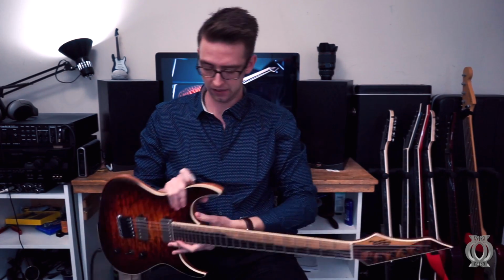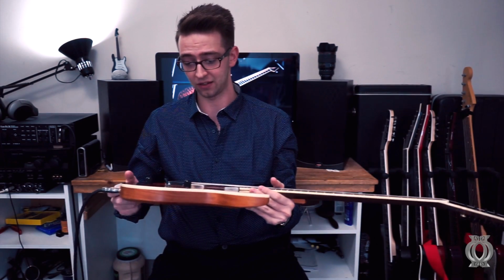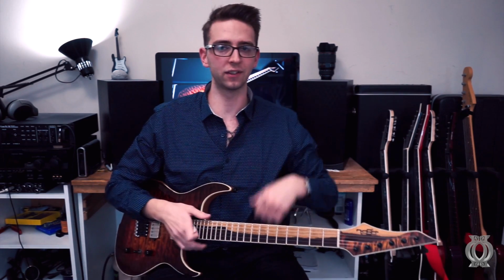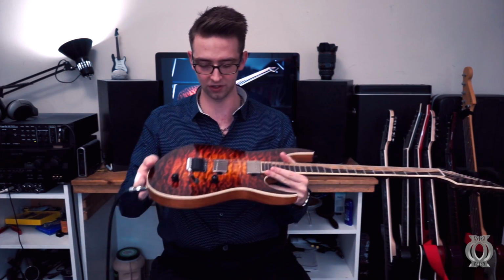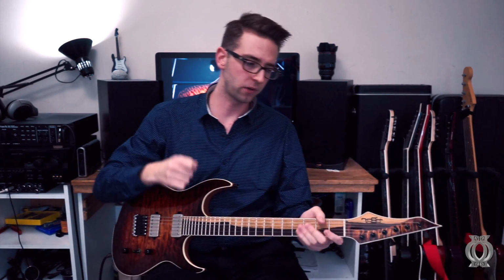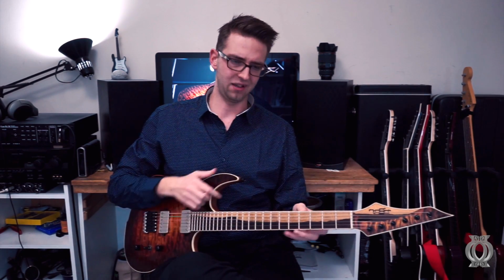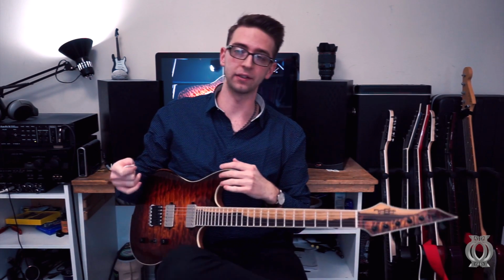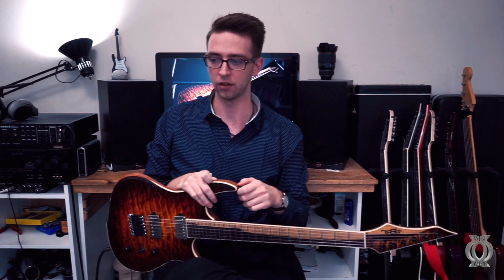Black Water Guitars Custom 6 String Review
I love this guitar. Why do I have to give it back. I have sad. The review has enough words.

Drop D Metal Riffing: 3:27
E Metal Riffing: 5:55
Clean: 7:05
Liquid Gain Lead: 9:58

I teach lessons! and let's get you shredding!